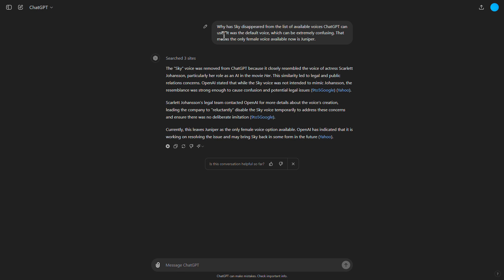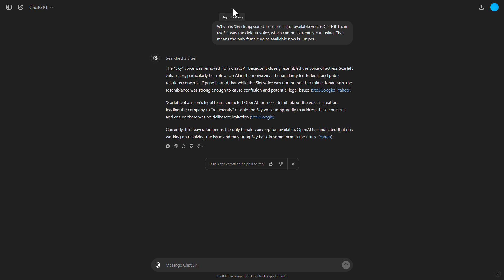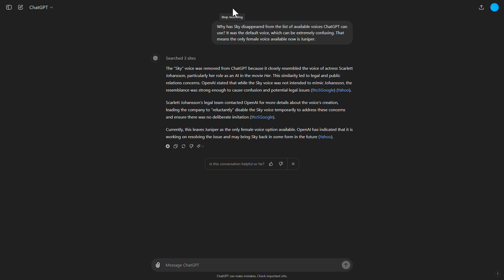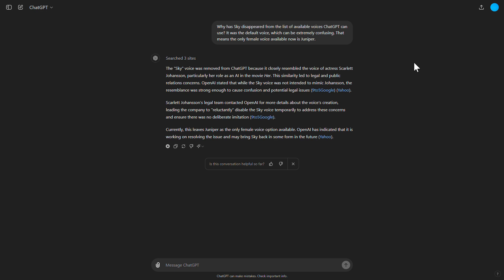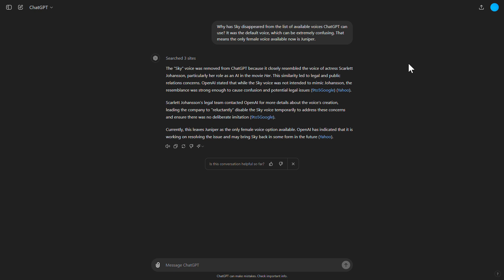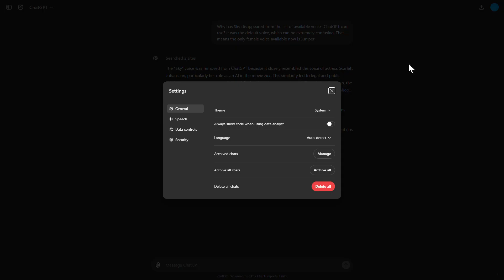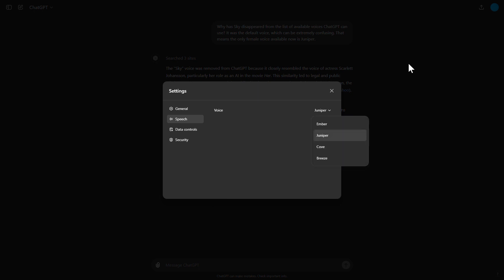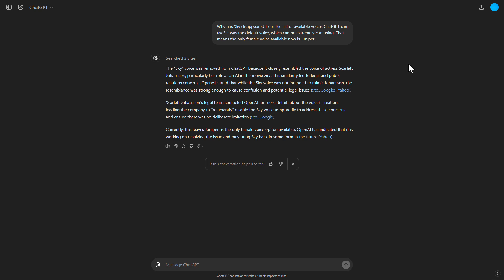Important Message Regarding OpenAI's Sky Voice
OpenAI has decided to remove Sky from the list of available voices due to various legal considerations surrounding voice actress Scarlet Jo Hanson, accusing the company of using her voice without permission (even though it's a different voice actor legal arguments say it sounds like her voice) more specifically tying it to the movie "Her" where she plays the role of Samantha, the AI operating system.